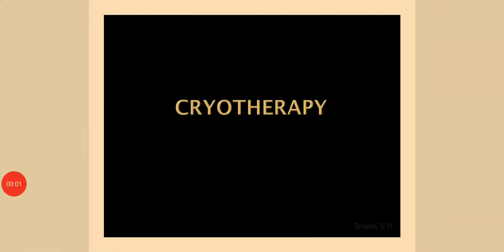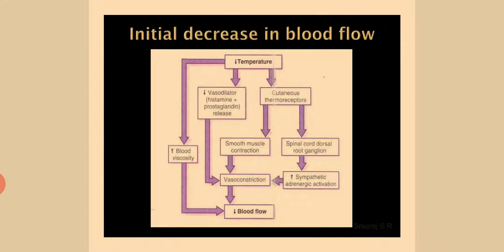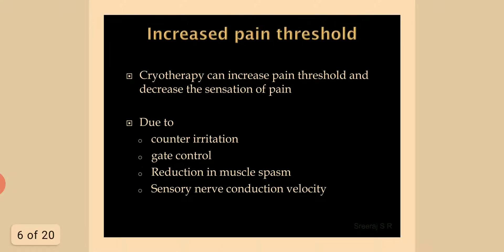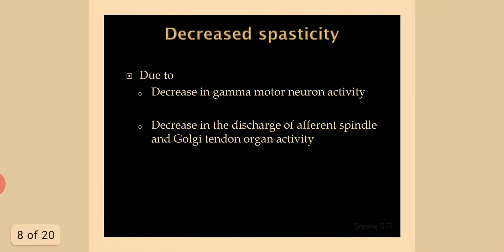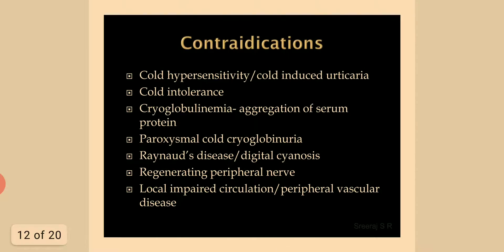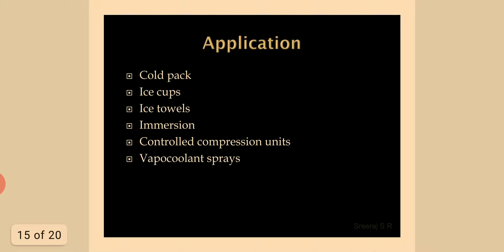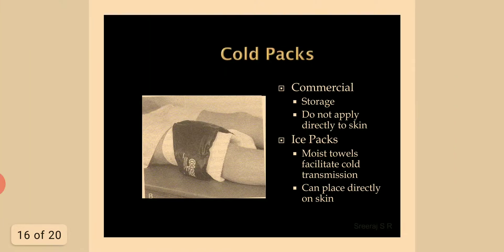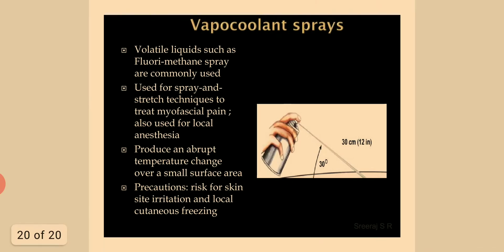CRYOTHERAPY ppt (Audio recording)